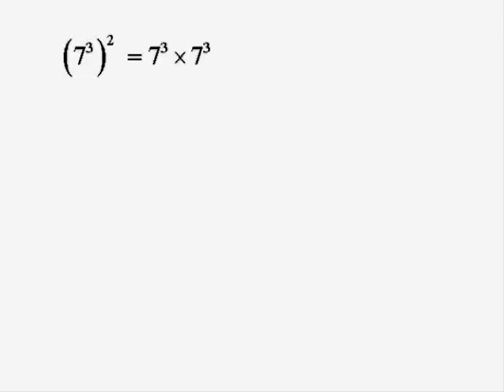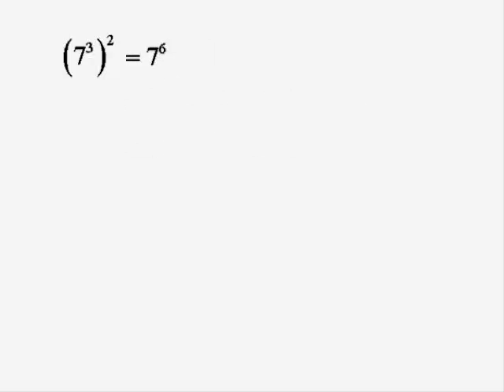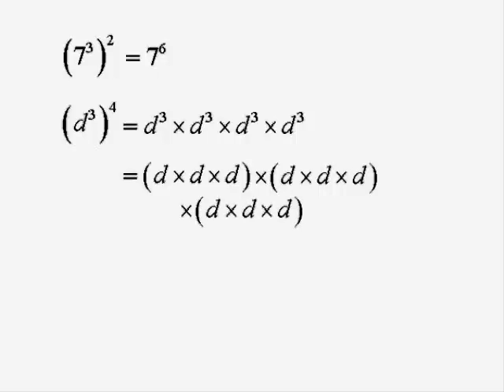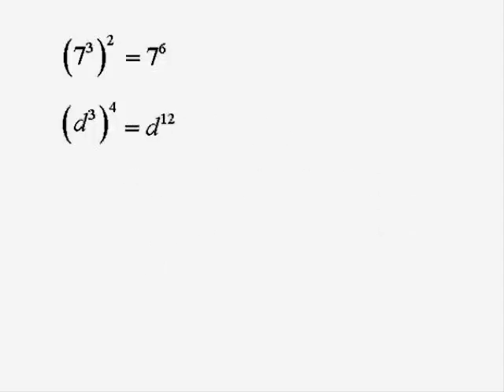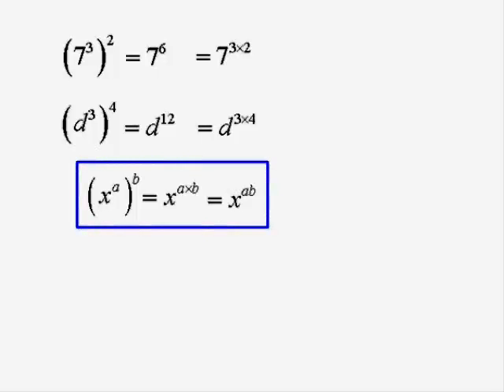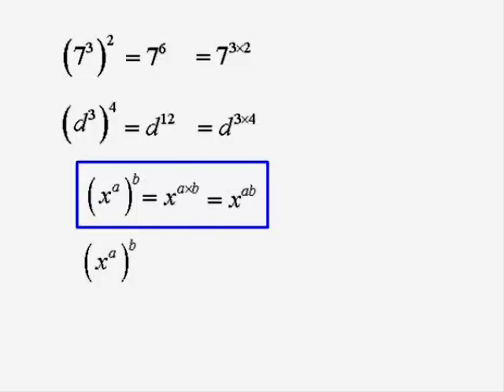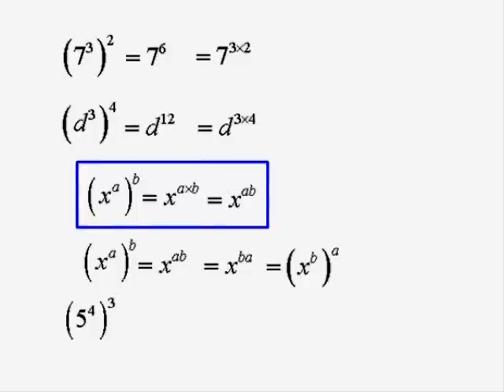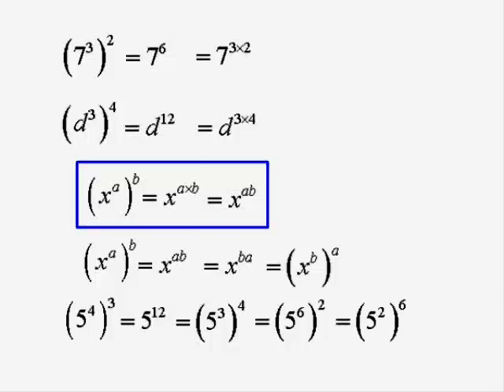Indices (powers, exponents) 3 - Powers of powers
The third clip about indices (powers, exponents) showing the rule for calculating powers of powers.